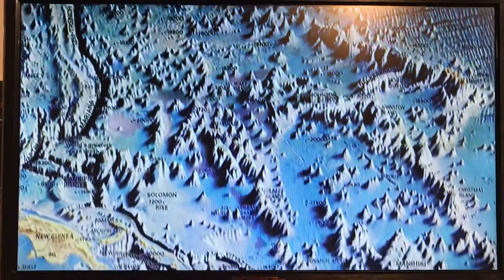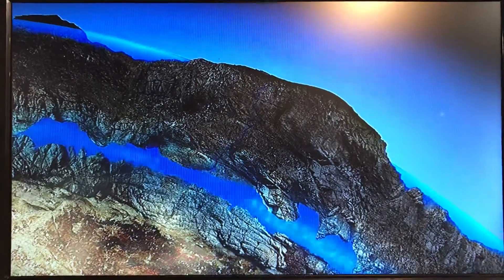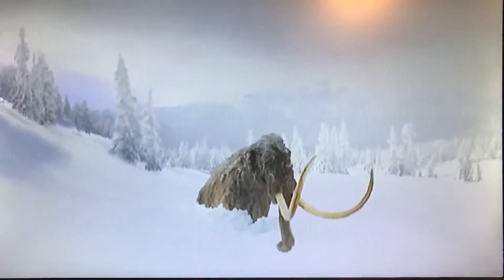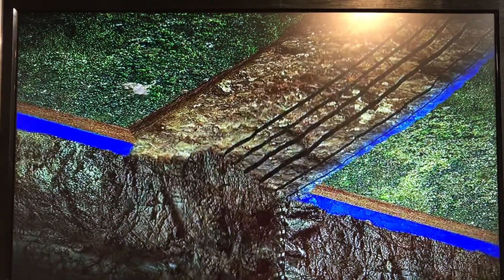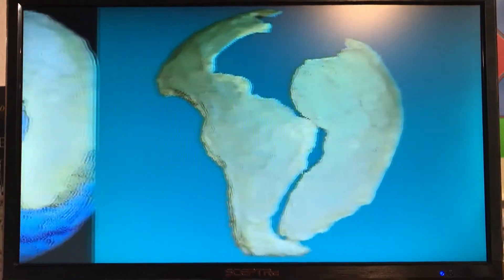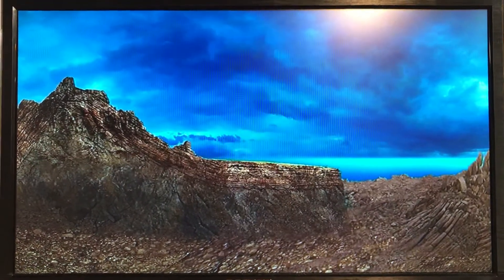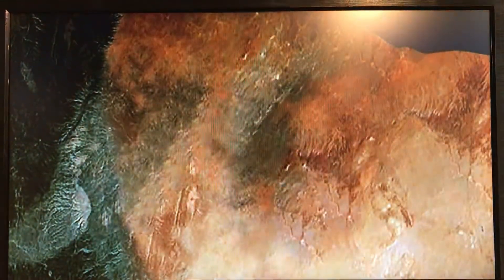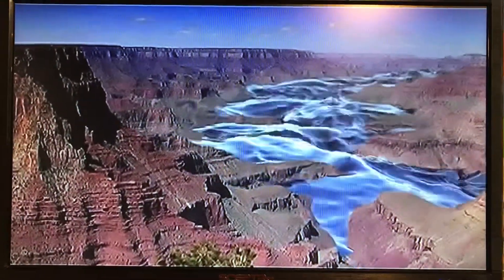Dr Walt Brown Hydroplate Theory (updates)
for full online book for free as well as Q&A.